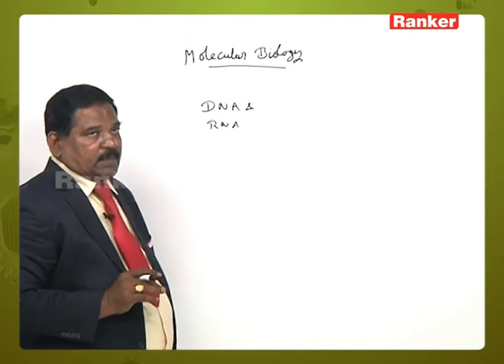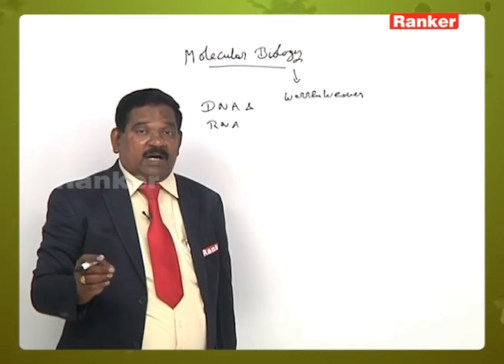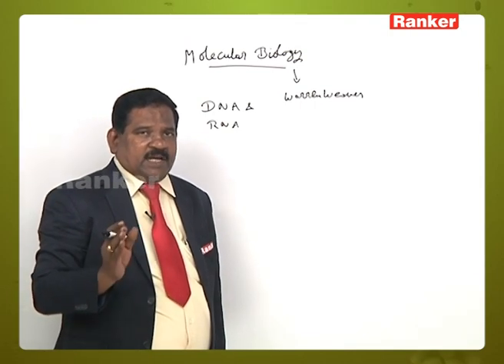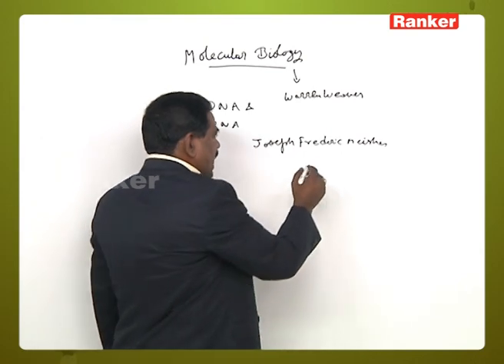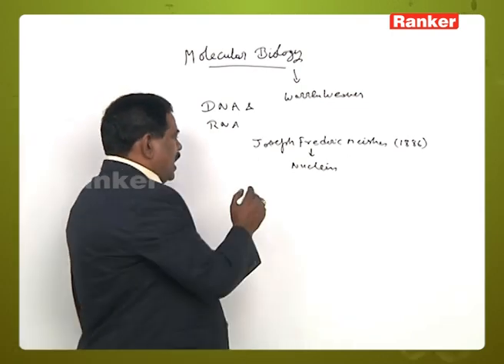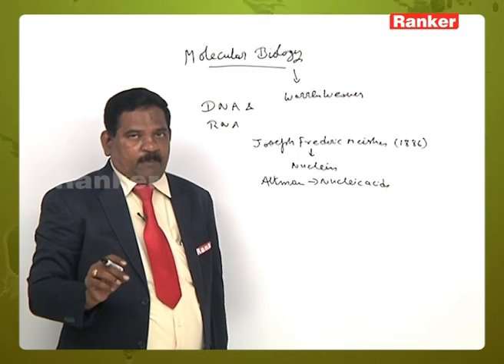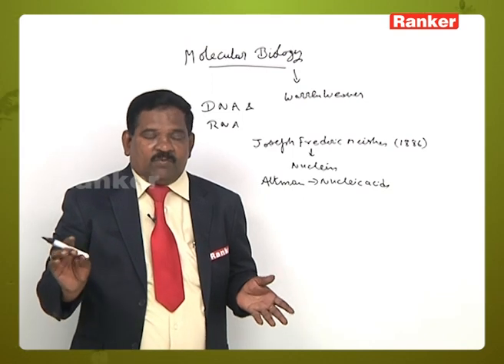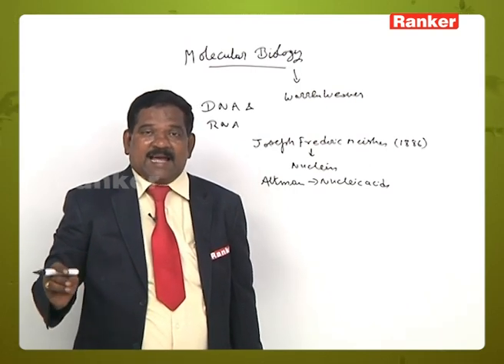Molecular Biology | Botany | K. Swamy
This lecture video deals primarily with Molecular Biology which is briefly explained by K. Swamy Sir.